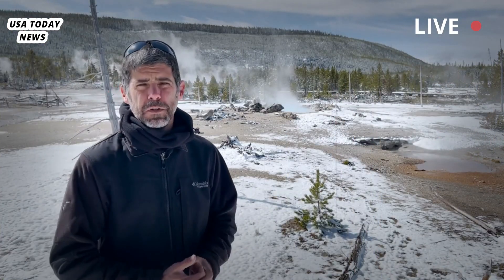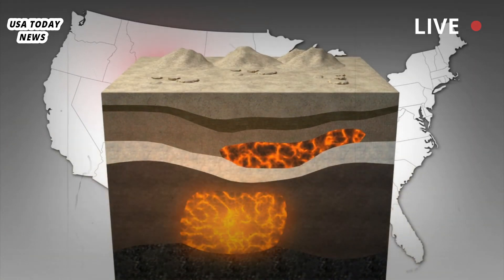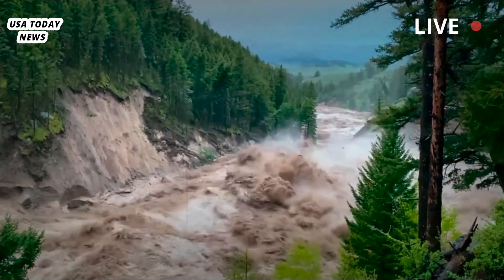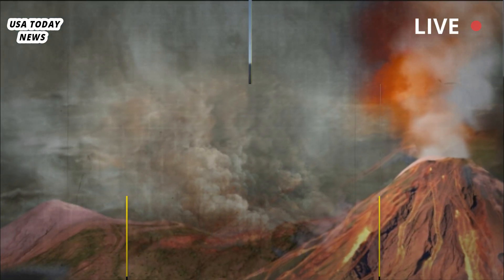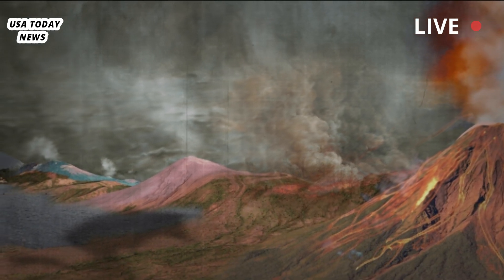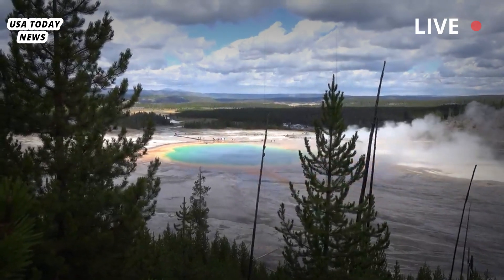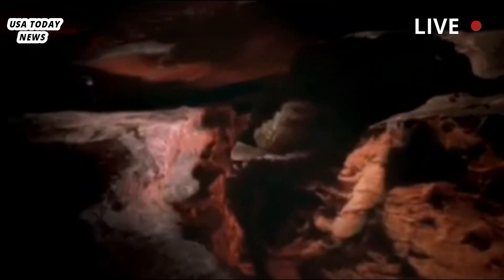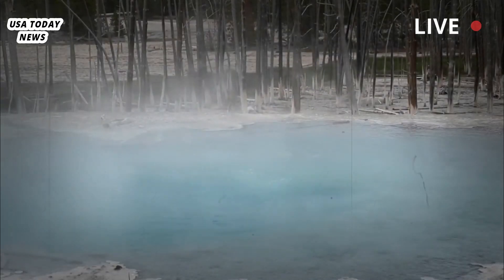Horrible:Live Footage of the Huge Erupt of the Yellowstone Super Volcano that Threatened Many Lives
Yellowstone is known as a site located at the top of a dormant volcano, which experts believe is a supervolcano waiting to erupt. Located northwest of the western United States state of Wyoming, Yellowstone National Park is also home to more geysers and hot springs than any other place on Earth, according to national park officials. US seismic authorities estimate the most recent volcanic activity in Yellowstone occurred about 70,000 years ago.